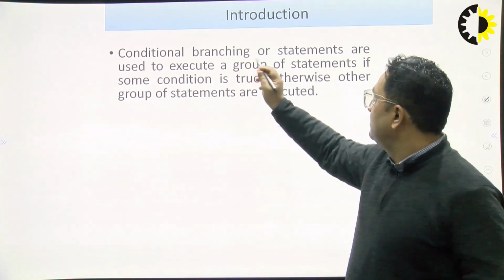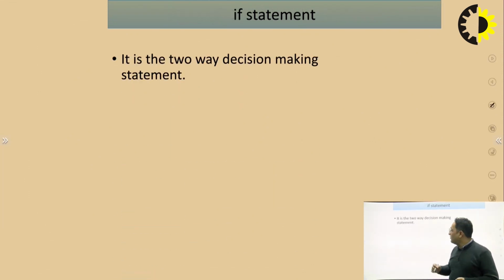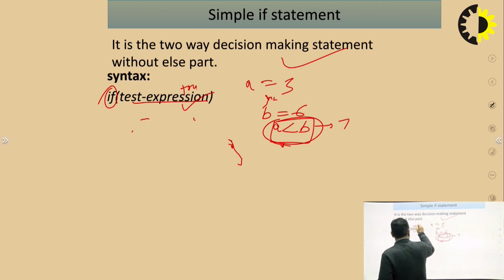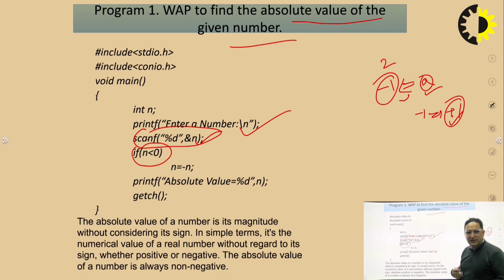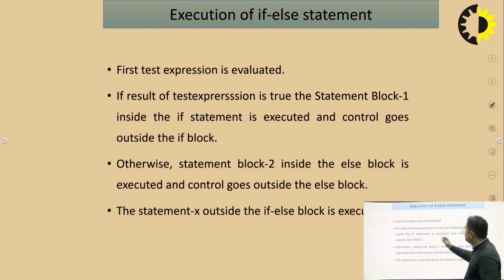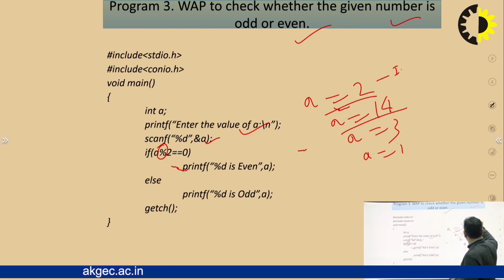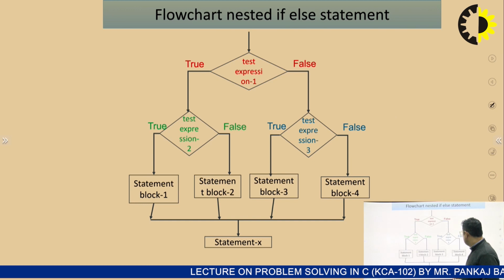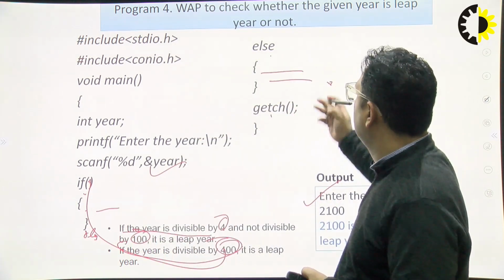''Conditional Statement'' Problem Solving in C Lecture 02 By Mr Pankaj Bahuguna, AKGEC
Conditional statements are building block in C language to build complete program understanding of this concept is essential